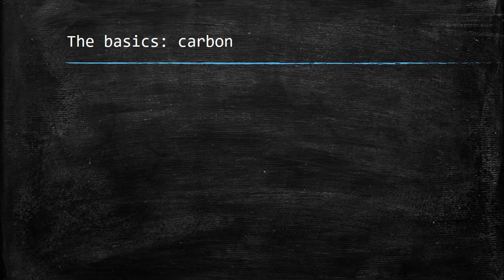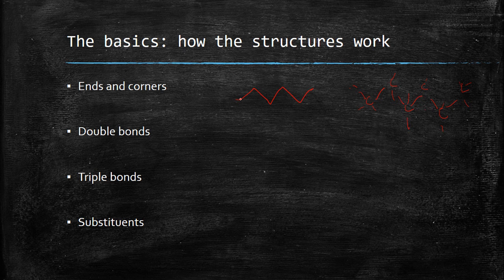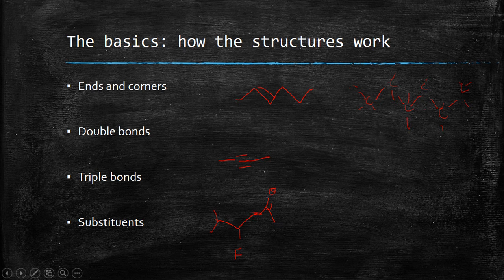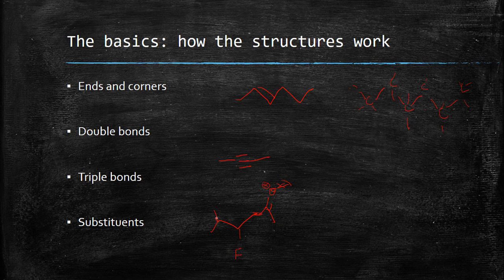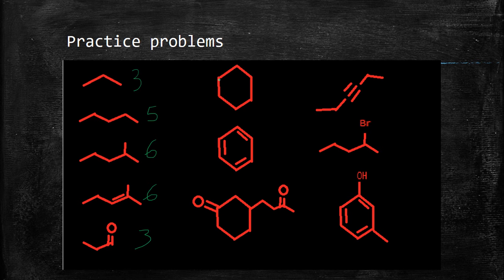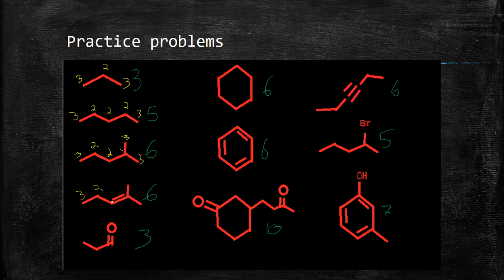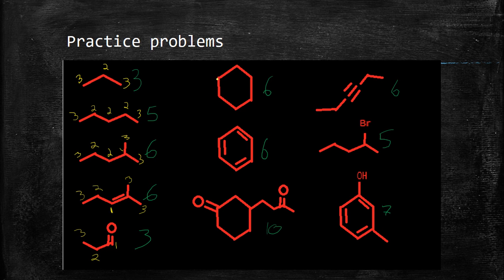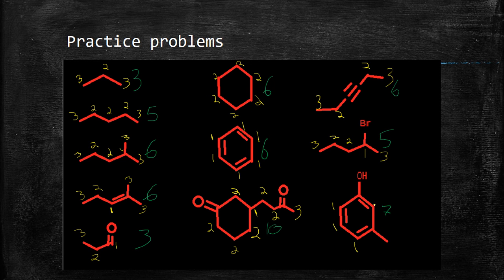BONDLINE STRUCTURES: COUNTING C AND H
This video covers a quick review on how to determine the number of C and H's in a bondline structure. Featuring in this video is a quick recap of carbon and that it can only form 4 bonds maximum. Following this is a series of practice problems.

I hope this video was useful. If it was let me know, if not let me know!

Until next time, happy studying